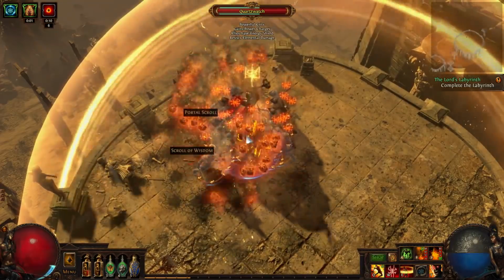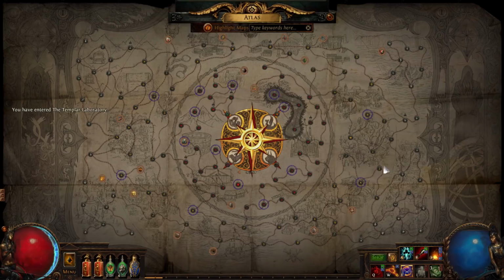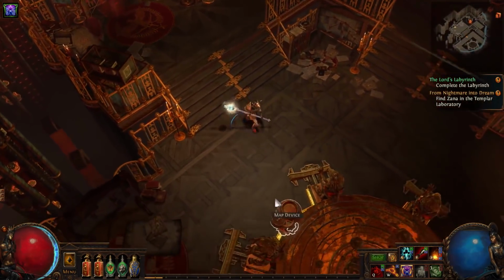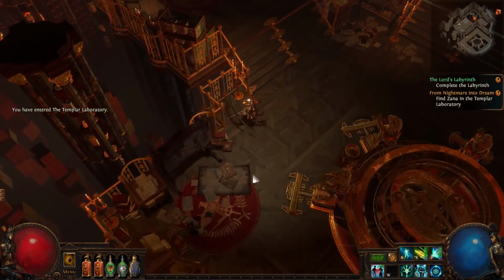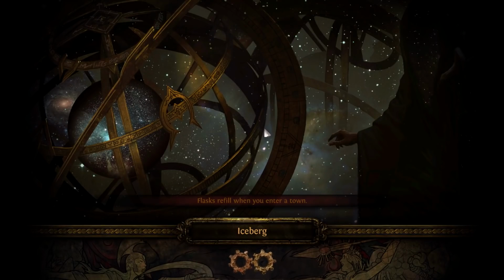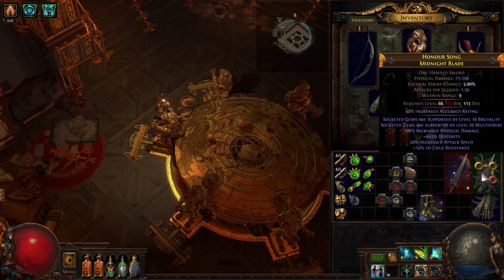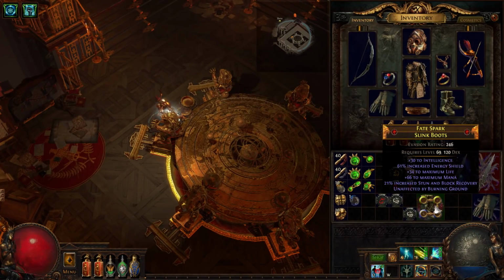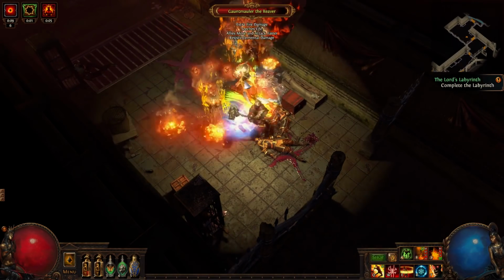Path of Exile: Exploring The War For The Atlas Expansion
Chris Wilson of Grinding Gear Games walks us through the new content in the War For The Atlas expansion coming coming to Path of Exile.

Follow IGN for more!